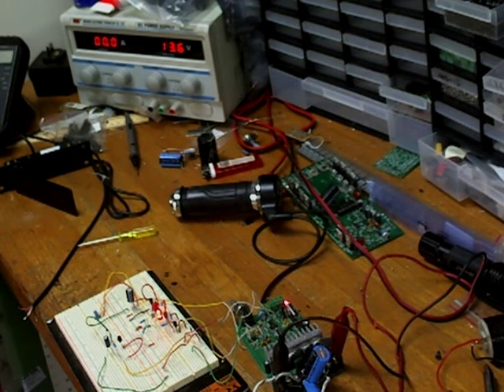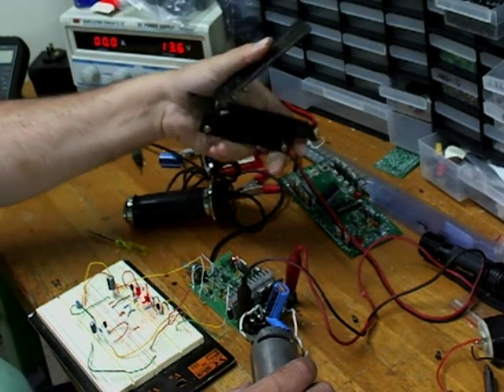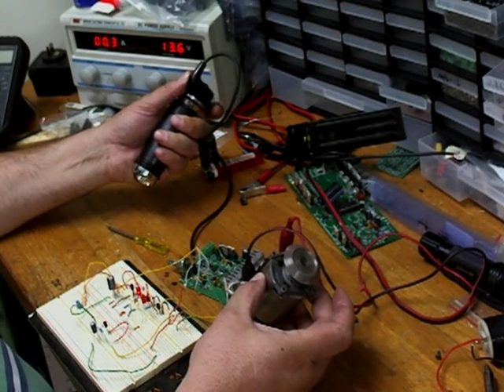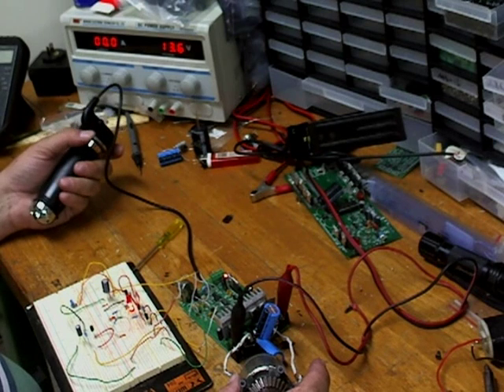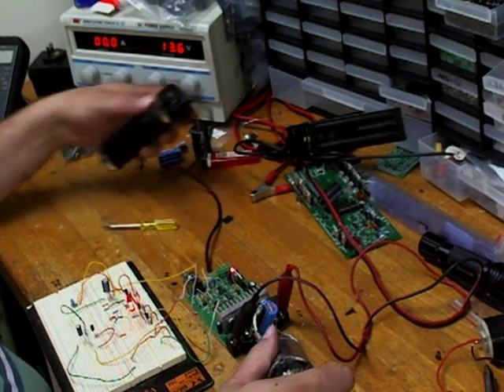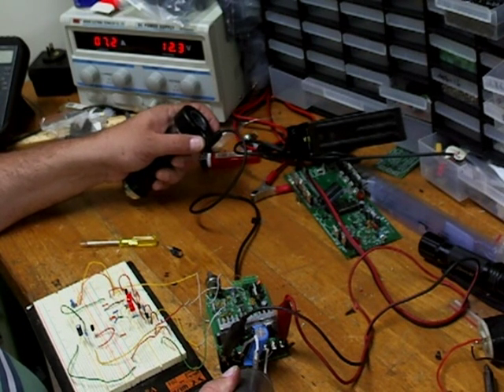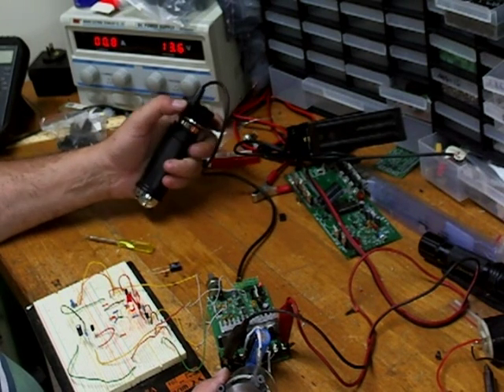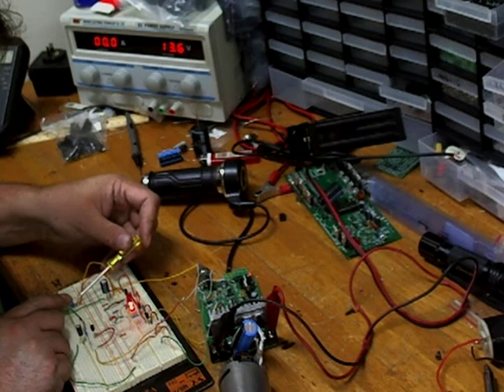Bi-Directional DC H-Bridge Motor Controller 30-40A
A new controller I have been designing. Bi-directional, 12v-36v, 30-40A, current limiting with a heap of features.

I designed this primarily for a customer who was looking for a low cost bi-directional controller. His main desire was for something cheap. He was buying the Chinese units previously, but they were failing all the time on him and giving his product a bad name so he wanted something a little more robust.

I looked at a few designs I had previously started designing when was looking to build a new bi-directional controller (prior to that I only sold basic single direction units).  So I got stuck into finishing the design and when I finished, I had a really crap bi-directional controller. Well, I shouldn't say crap, it was a good solid unit that worked perfectly on the breadboard and it cost nothing to make, but it had no features and it was pretty ordinary really.

Then I started to sell more and more controllers as the reliability of them became more widely known to customers of mine and I also started to sell bulk quantities because of the price.

With this new-found boon, I decided to put a bit more time and effort into all my controllers to give customers way better value for money and a much MUCH better product range.

So, I redesigned the entire range to be much higher quality and scrapped all the previous designs and started building industrial quality units for the same cost as my old ones.

I like my customers and I like to sell for cheap prices, so I figured I'd build a beast of a controller that would not only be cheap, it'd be fully featured and packed with awesomeness!

This was the result. And is a perfect example of why you shouldn't rush things. This motor controller was slapped together in a real hurry (about 3-4 weeks), with plenty of ideas and features gone into it without much thought of execution!

When I got the prototype PCB's made up and assembled it, it didn't work at all how I expected it to. In fact, from memory is worked in one direction but the PWM signal was everywhere. The signal was just trashed. Anyhow,  then I spent another week finding all the problems and looking for the easiest solutions to get it all up and running. In another video I showed another picture of this unit with an IC on it, but I didn't want to have a butt load of IC's on it, as the whole object was to keep it good quality and cheap.

And here it is. The final is not exactly the same, I changed the board for the final unit so I could put it into a better case and Increased the size of the heat-sink. It's using 4x Genuine IR N-Channel IRFB3207's. BEEFCAKE!! And I hope to sell it for less than $50 bux!

I know! Its incredible!